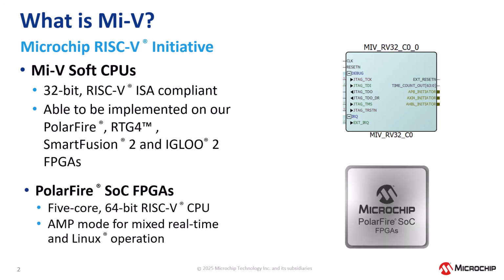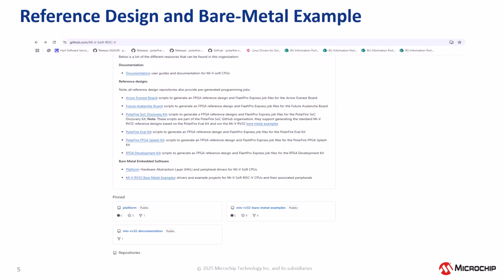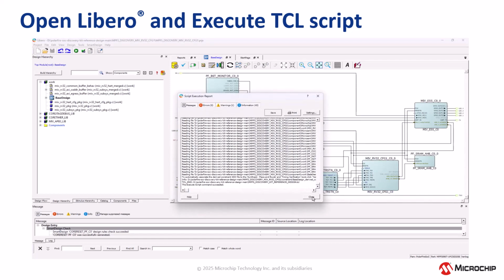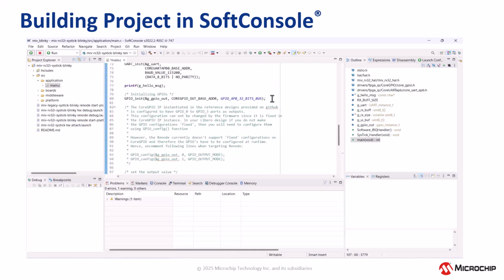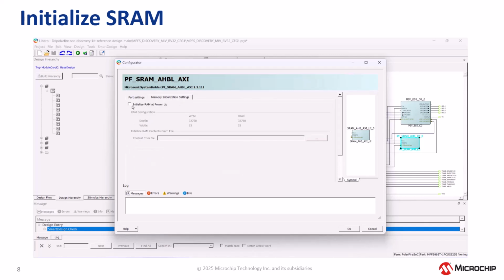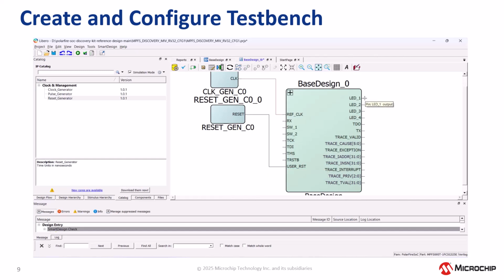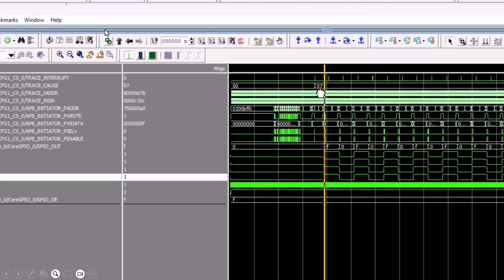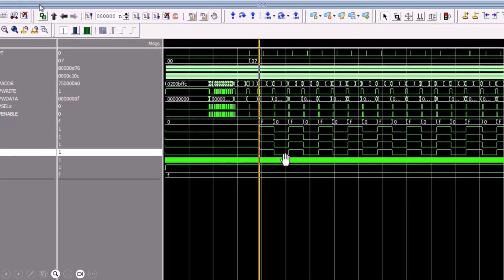How to Simulate Mi-V Soft CPU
This tutorial demonstrates how to simulate the Mi-V Soft CPU on Microchip’s FPGA platform. It covers LED toggling with SysTick interrupts, a step-by-step project setup, and detailed functional verification using ModelSim ME